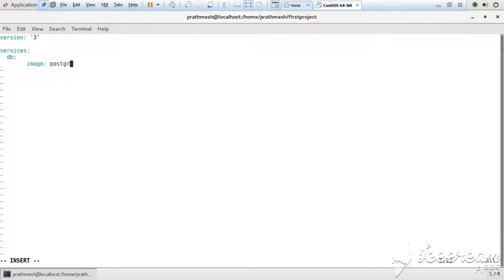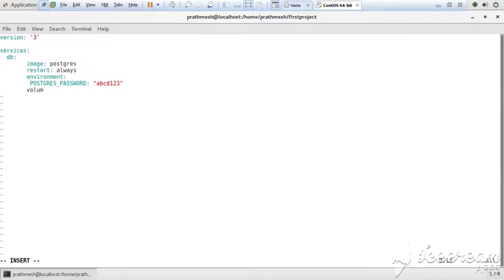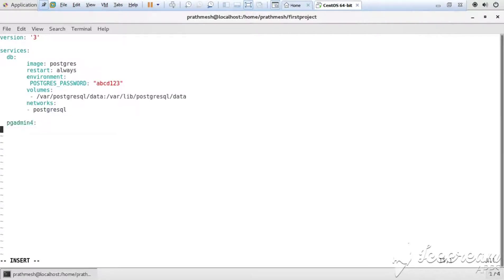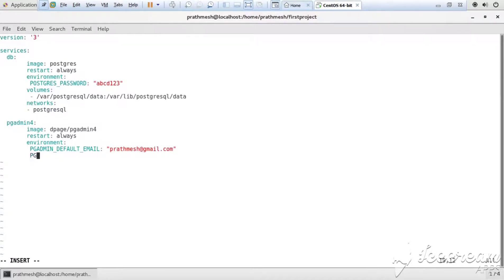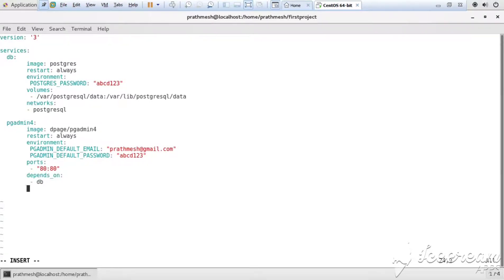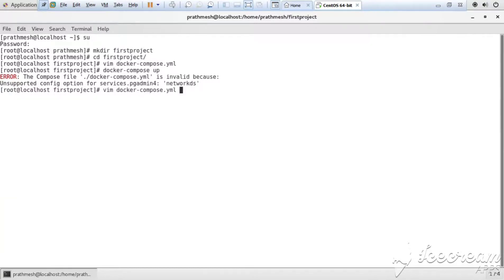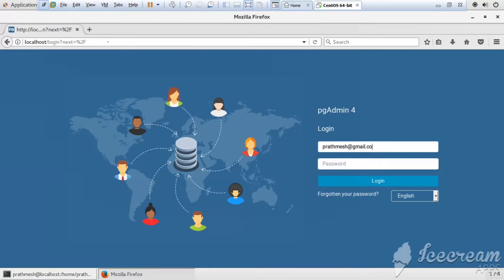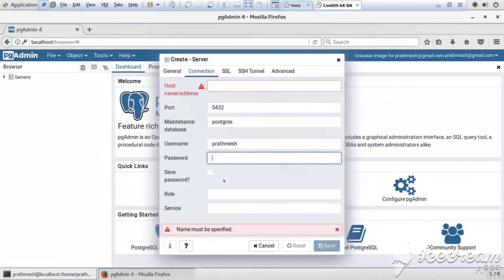How To Deploy PostgreSQL using Docker Compose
Hello. In this video I will teach you how to deploy PostgreSQL using Docker compose. It will be brief but explained step by step.